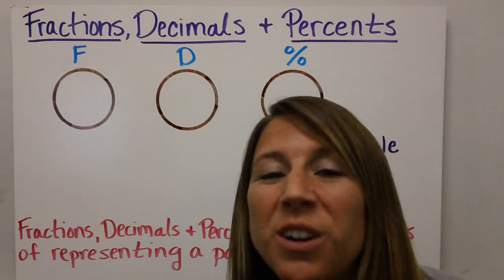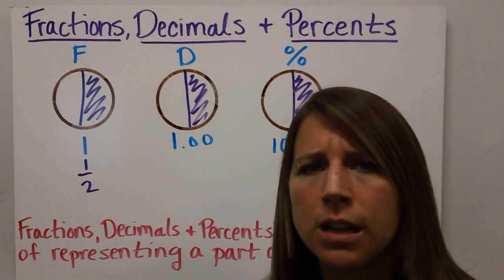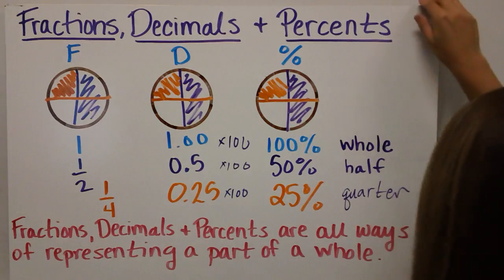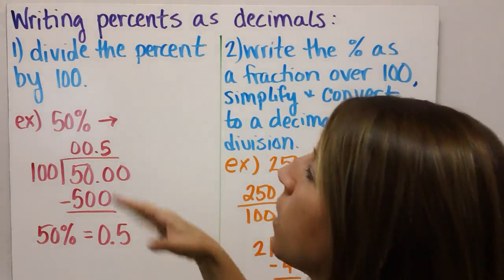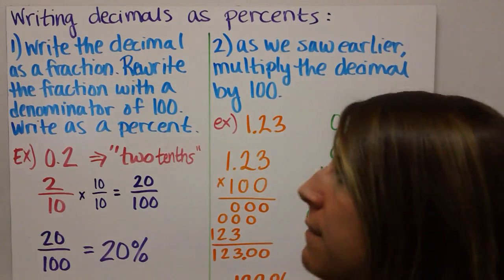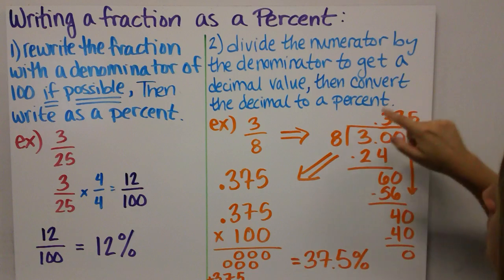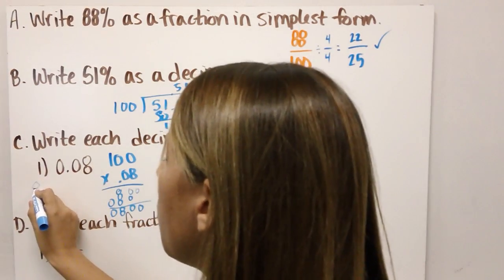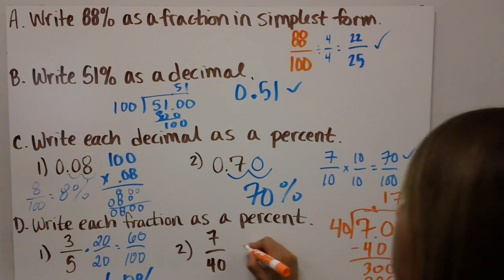Fractions, Decimals and Percents